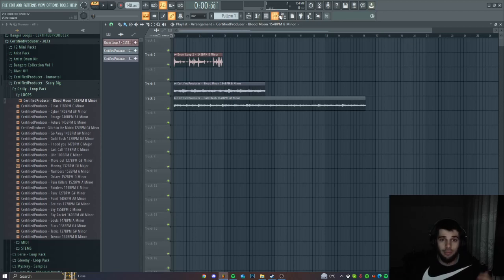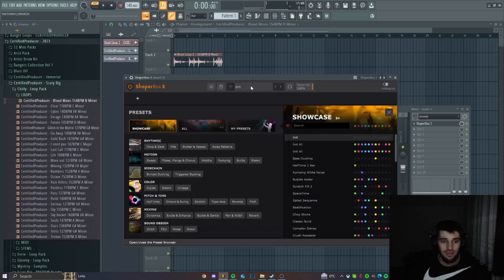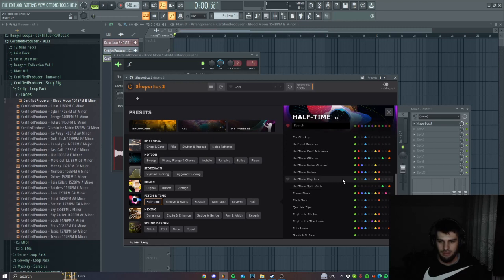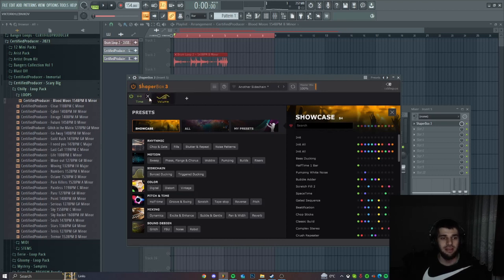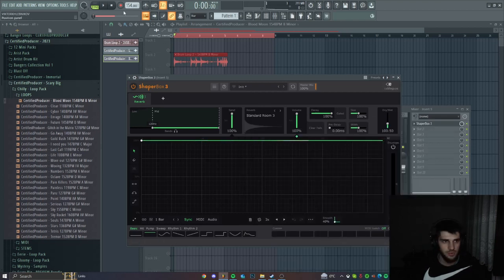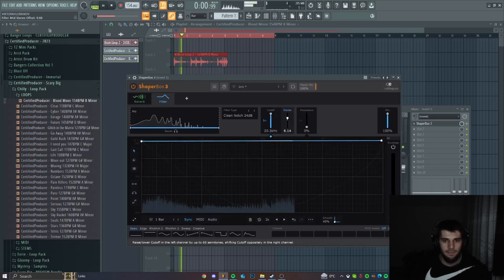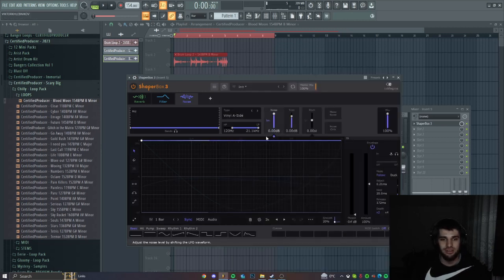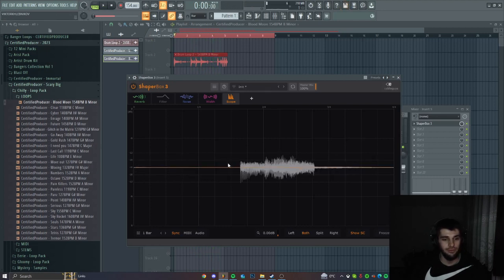The All NEW ShaperBox 3 - This VST is INSANE - FL Studio Tutorial for Beginners 2024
Producer Tools:
Layer it up: This VST is INSANE - ShaperBox 3 FL Studio Tutorial